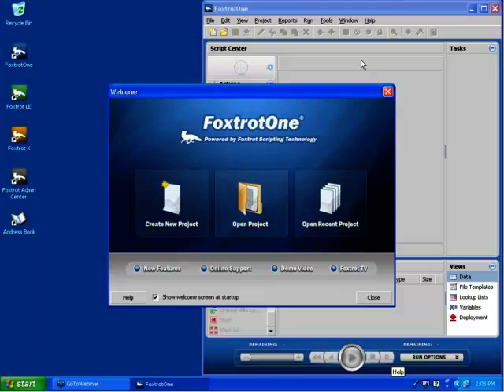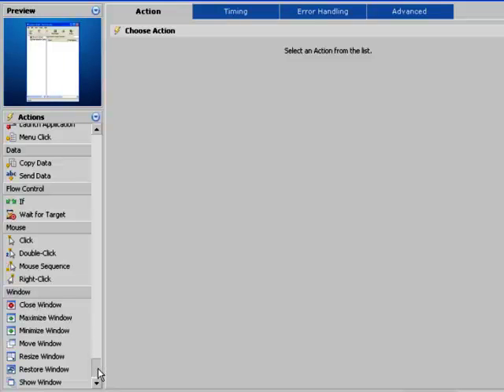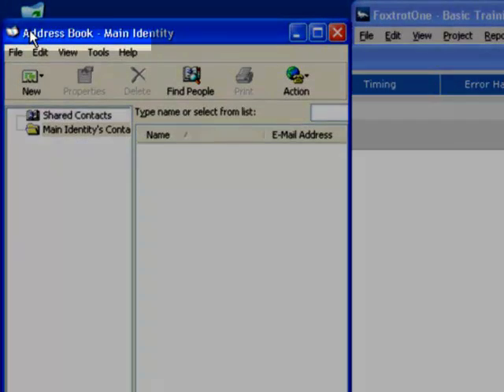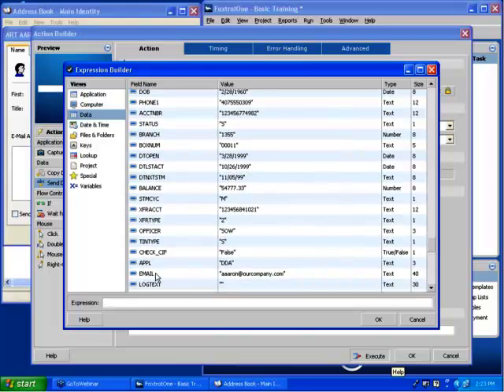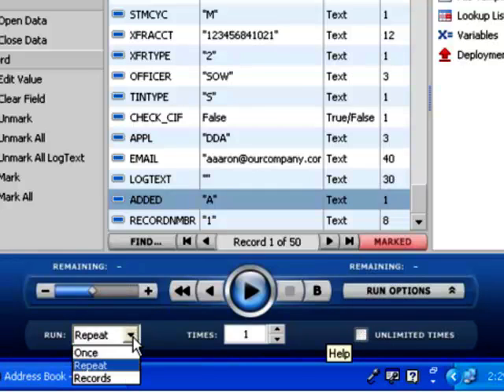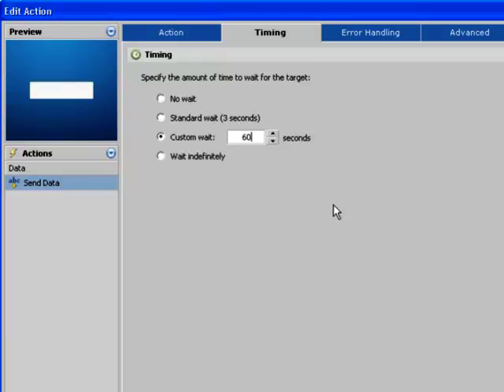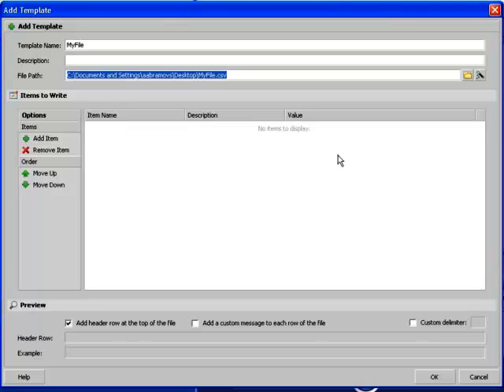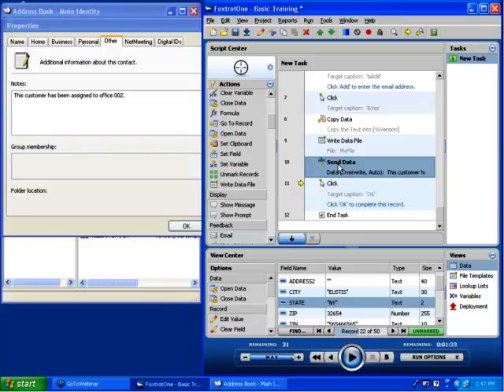FoxtrotOne Big Fat Free Training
FoxtrotOne Basic Training Course.  Teaches how to load data into a Lookup List, write a script, run the script, use the Expression Builder.